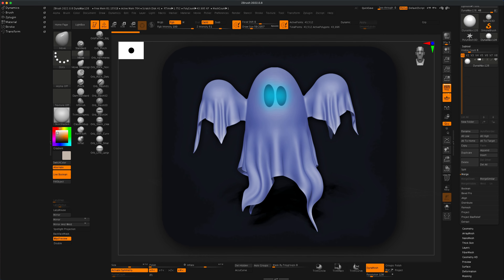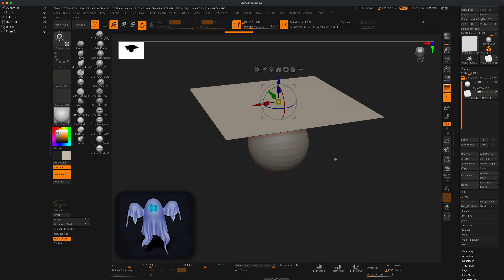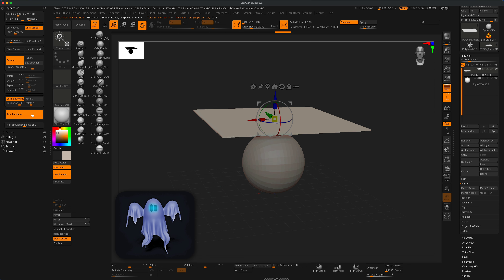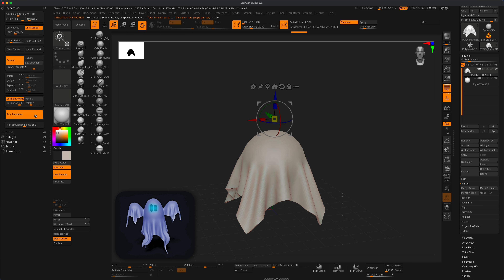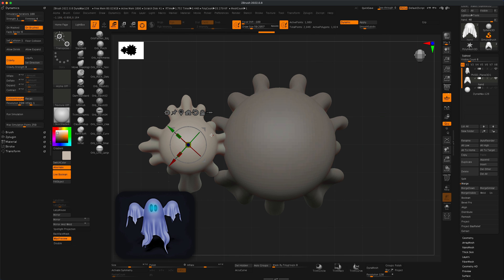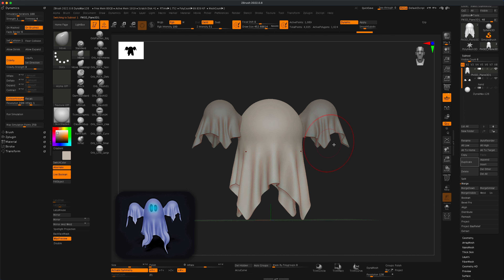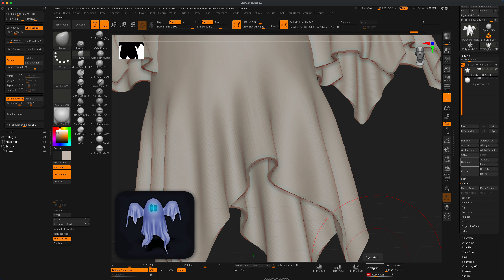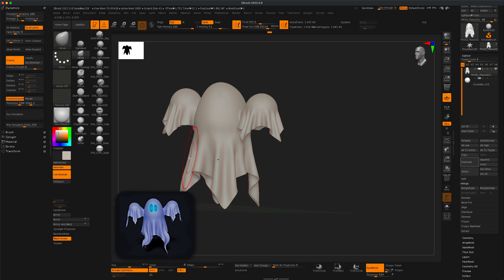Dynamic Cloth in zBrush - Creating a Ghost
In this zBrush Tutorial lets take a look at how we can use the Dynamic Cloth Simulation to create a friendly ghost :) Boo!